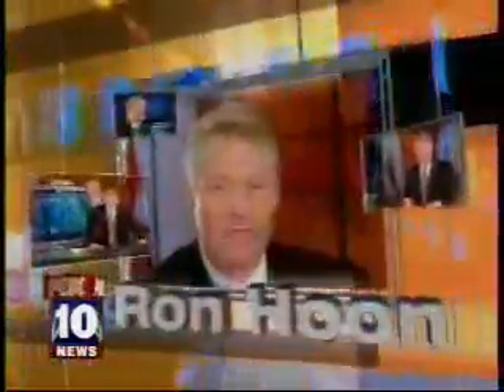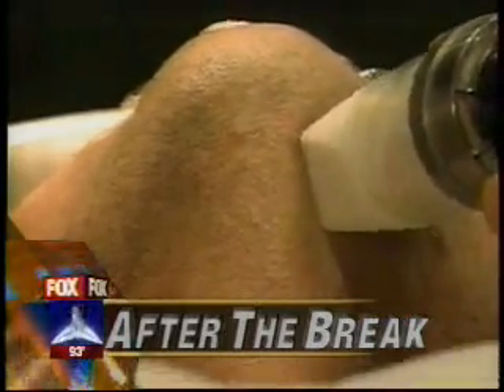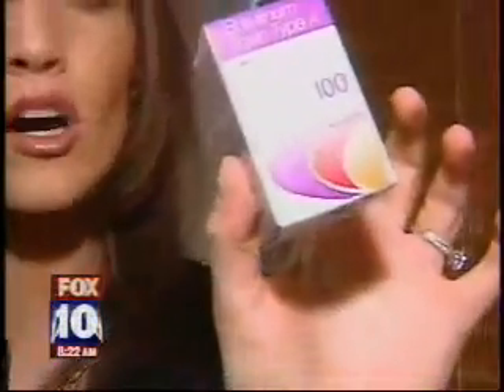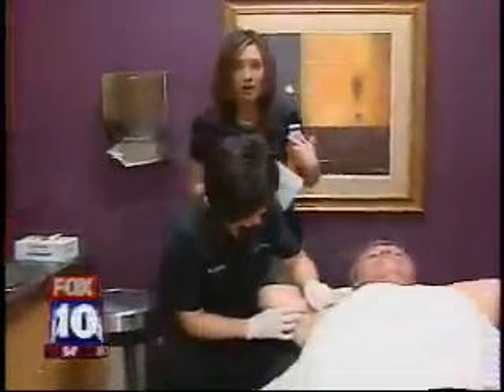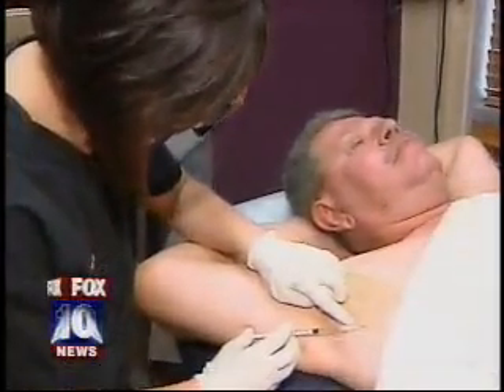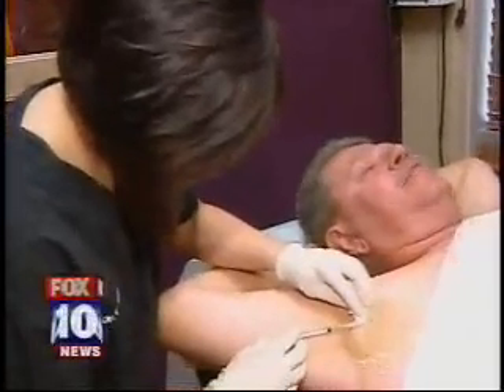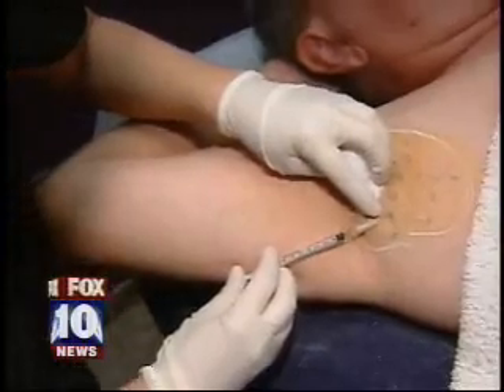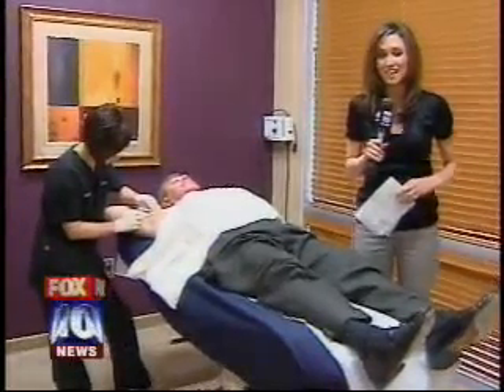Botox Reduces Excessive Sweating (Hyperhidrosis)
How Botox Cosmetic and its ability to stop Hyperhidrosis (excessive sweating). Botox also reduces wrinkles, frown lines, forehead furrows, and crow's feet.